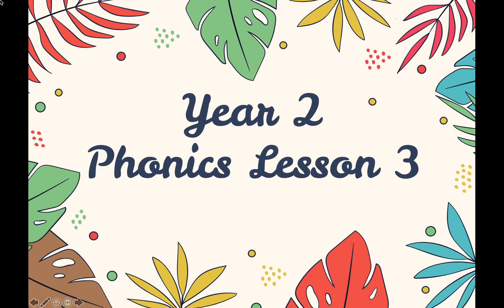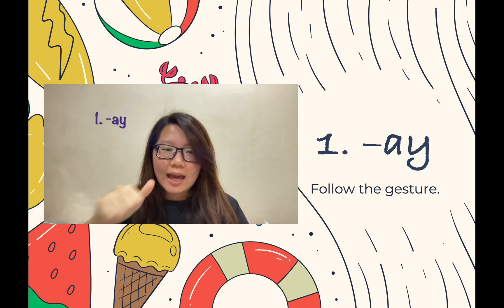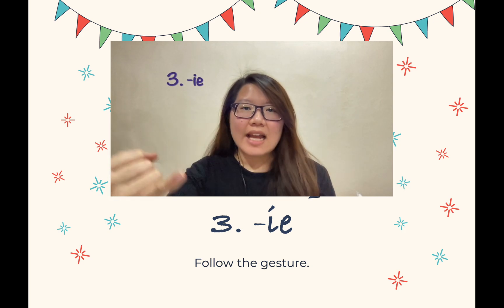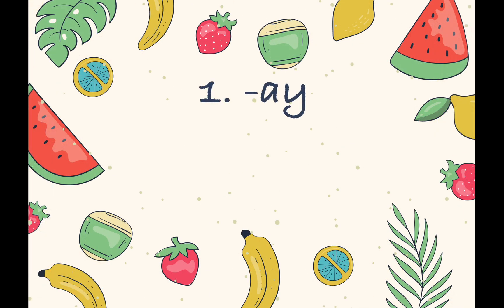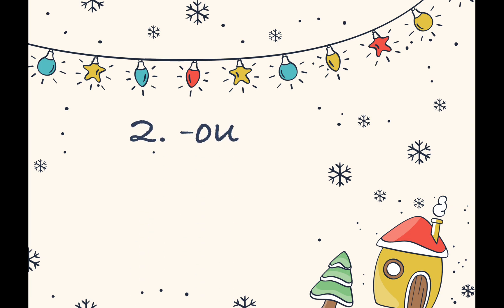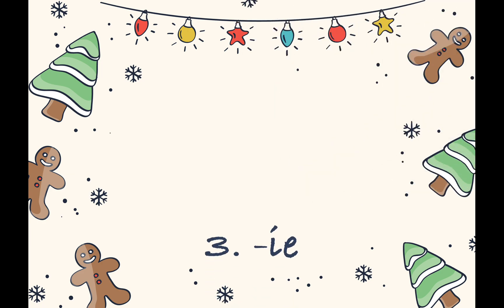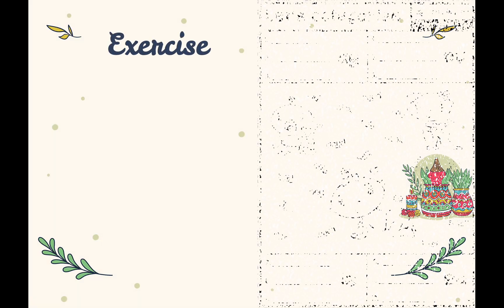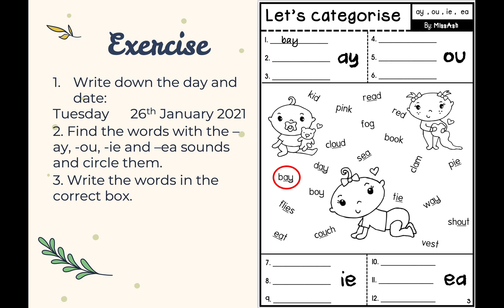[CEFR Year 2] Phonics: Lesson 3 (-ay, -ou, -ie, -ea)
Let's learn some new sounds (-ay, -ou, -ie, -ea) and their gestures.
Year 2 Phonics Module obtained from ashtheteacher.com
Slide format and theme obtained from Slidesgo.